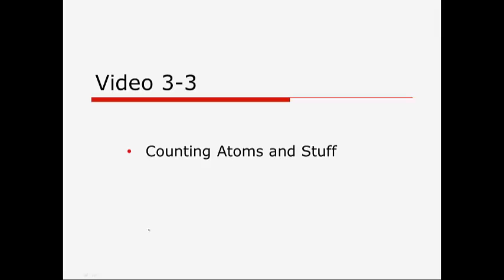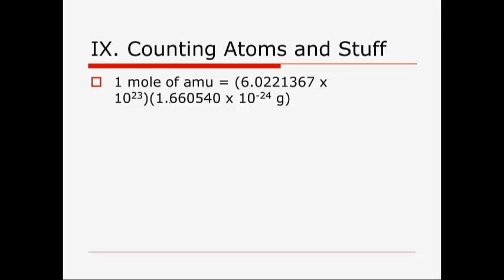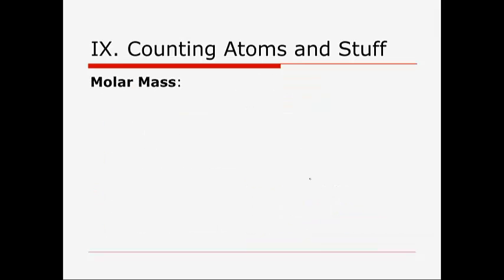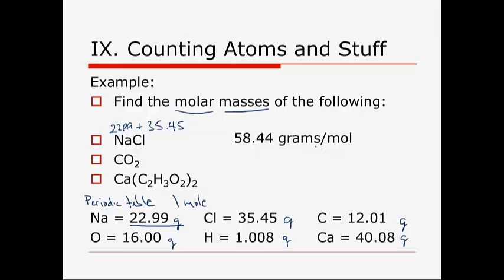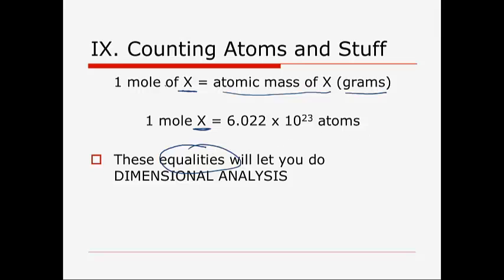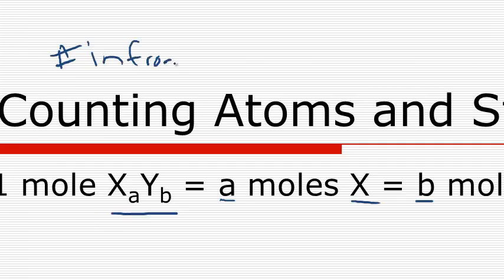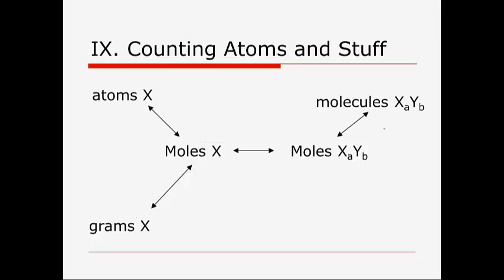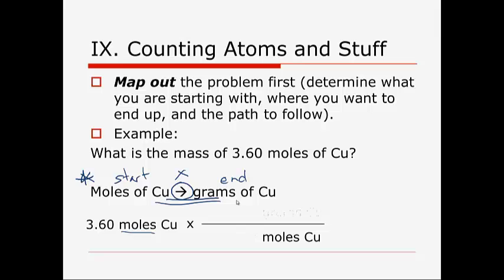video 3-3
Video 3-3: Counting Atoms and Stuff